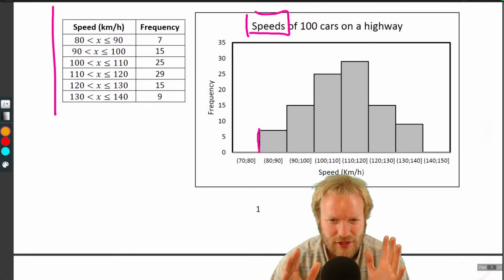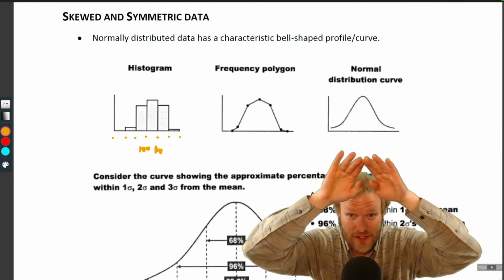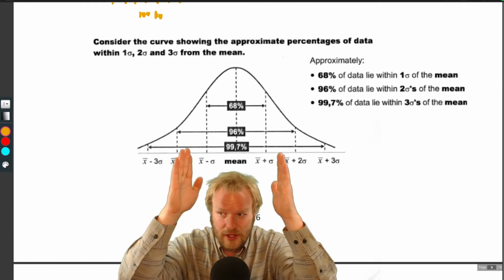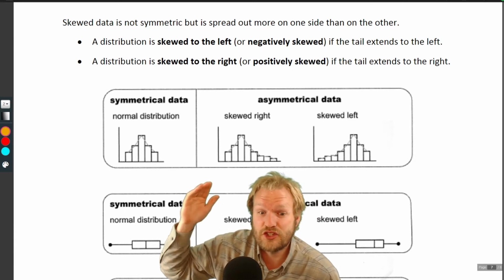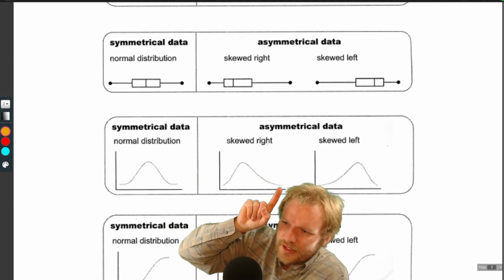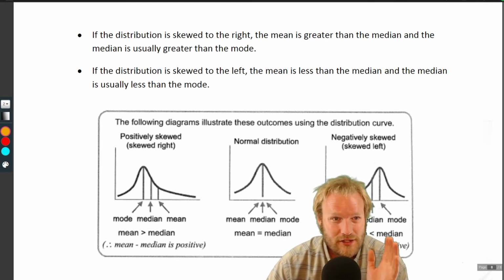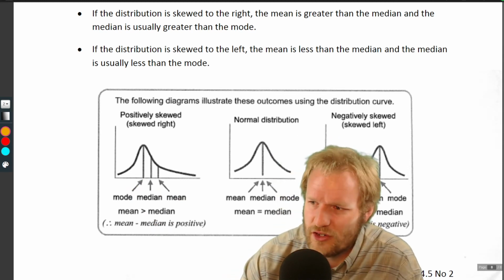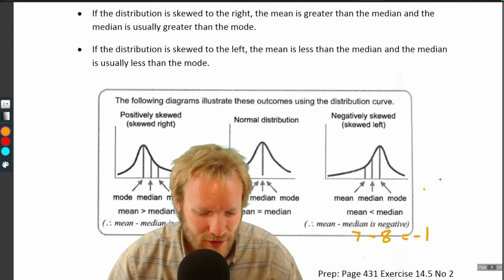Gr11 Maths BE 2020 Stats 06